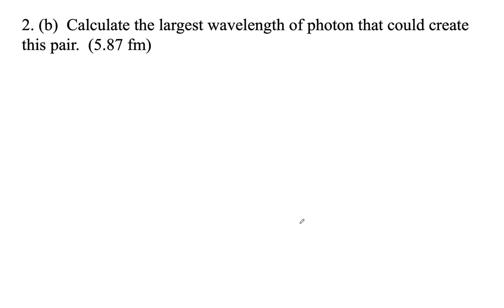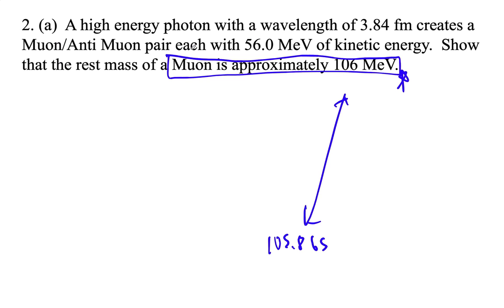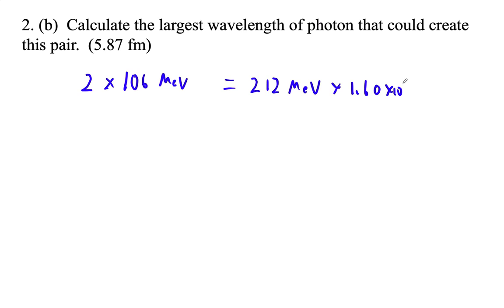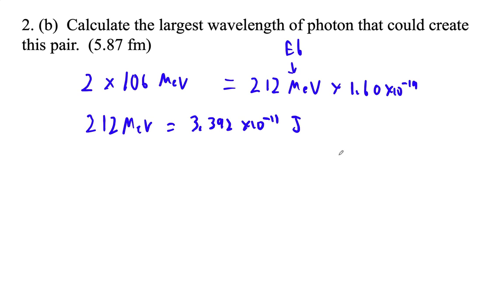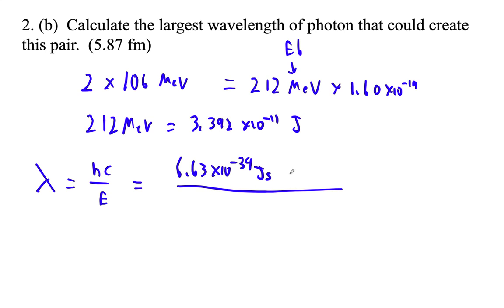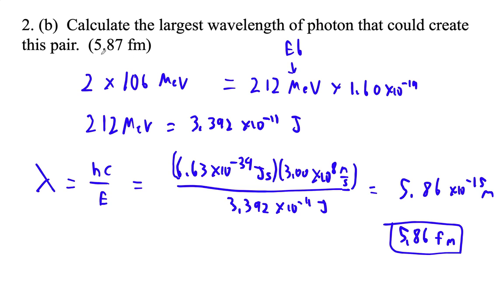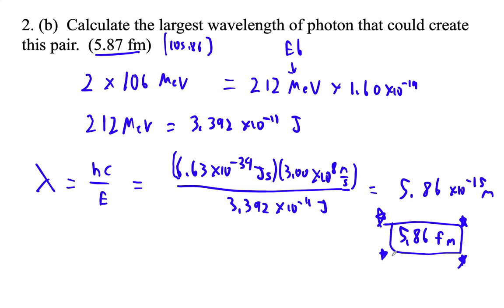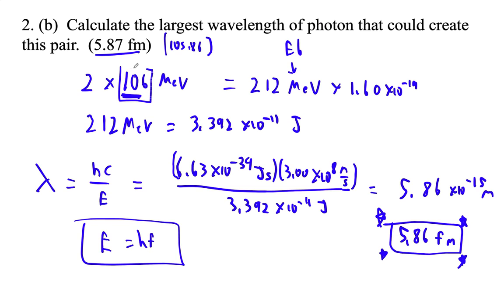HTPIB27 Mock Test 2b